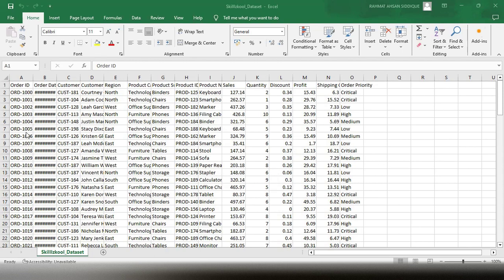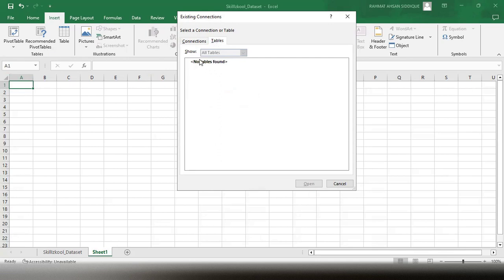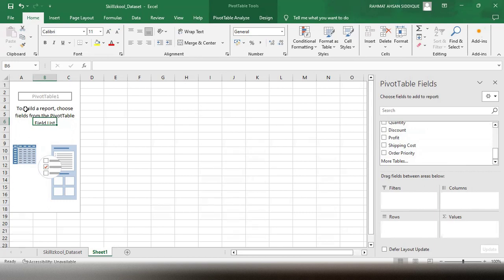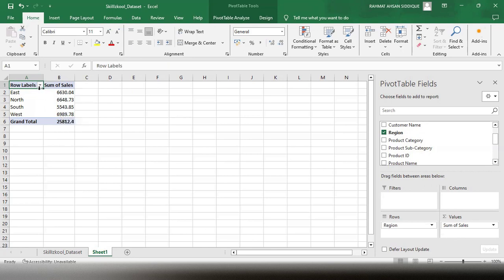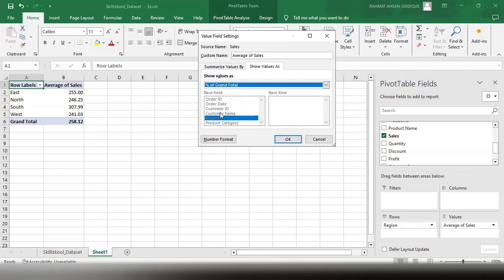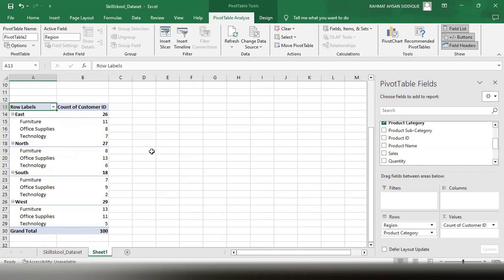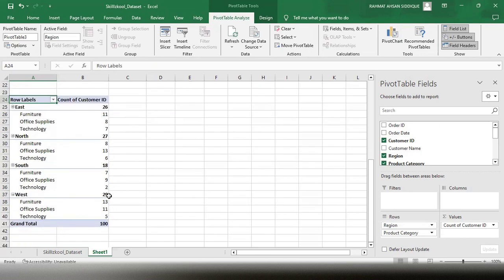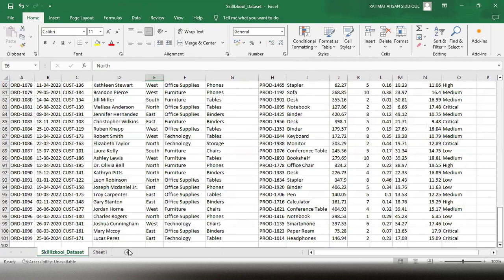Excel Tutorial for Beginners - Part 15 | Pivot Table - I | Skill Izkool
Topic Discussed: Pivot Table